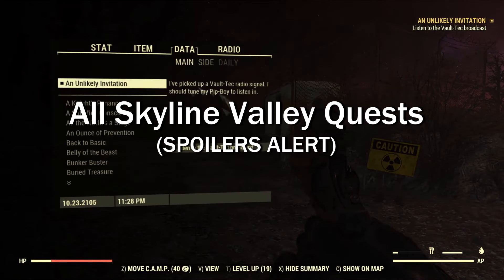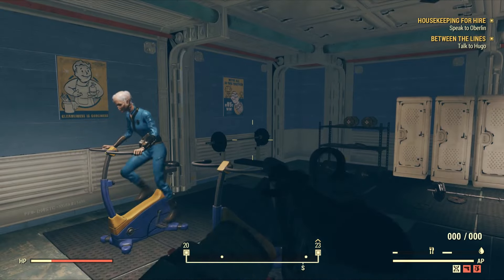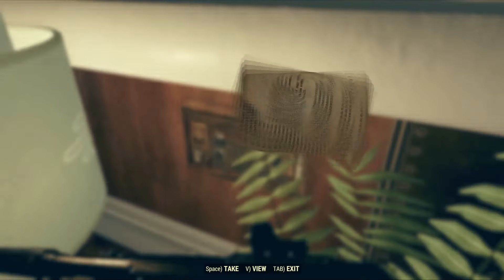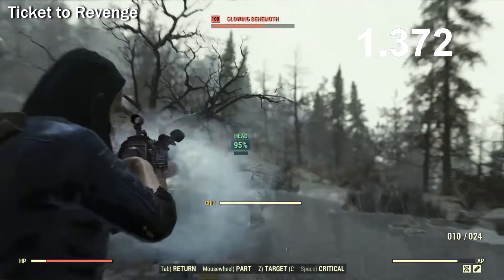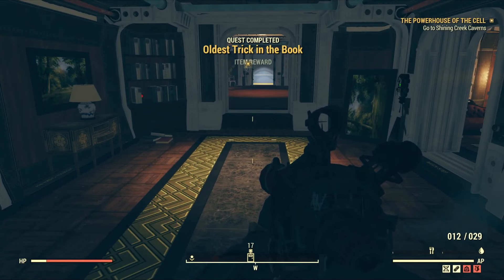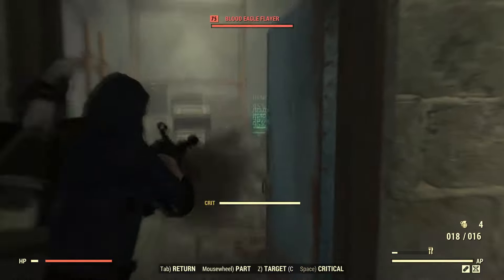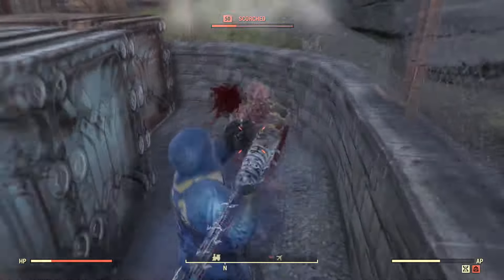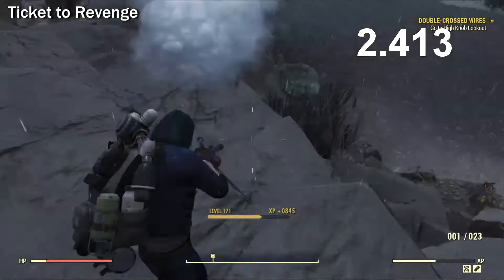All Quests Guide in Skyline Valley Fallout 76 Expansion Update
This video will show you All Quests in Skyline Valley Expansion Update in Fallout 76.

0:00 An Unlikely Invitation
0:40 Into Lands Unknown
1:12 The Calm Before
2:22 Housekeeping for Hire
3:53 Between The Liines
5:30 Seeking Shelter
6:59 Oldest Trick in The Book
9:03 Powerhouse of The Cell
12:03 Double-Crossed Wires
12:56 Gathering Clouds
14:30 The Eye of The Storm

If you need help, you can get people to help you out in discord